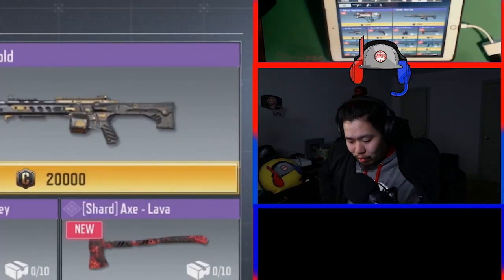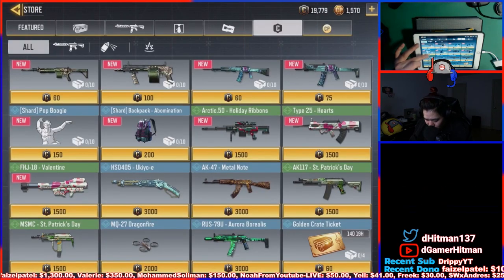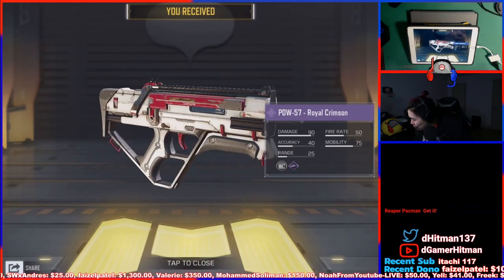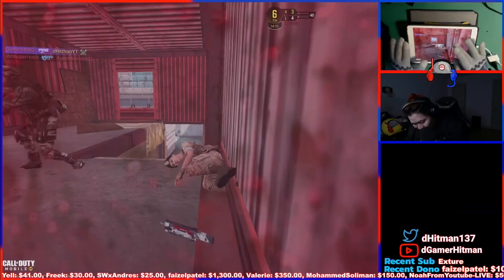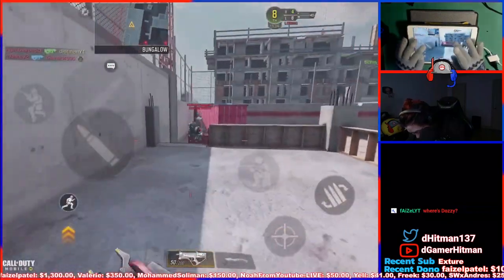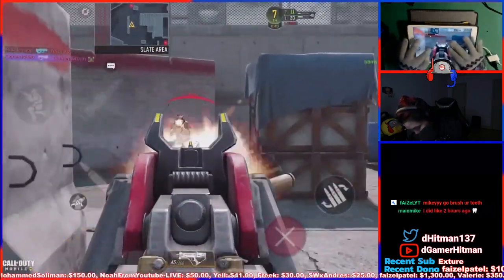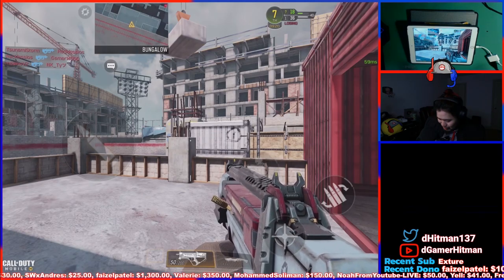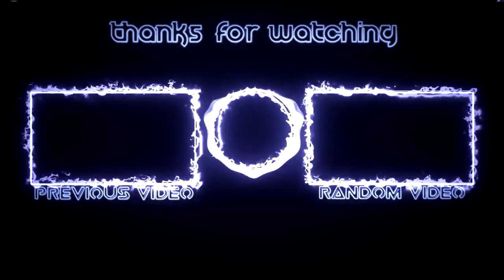Buying The 20,000 Credit Gun and Playing PDW Only Free For All in Call of Duty Mobile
Today on Call of Duty Mobile, we buy the new Royal Crimson PDW Skin and Play a PDW only Free for all Game with Subs. #1 Potato on Youtube

Or @dHitman137

Thanks

Hitman Out!